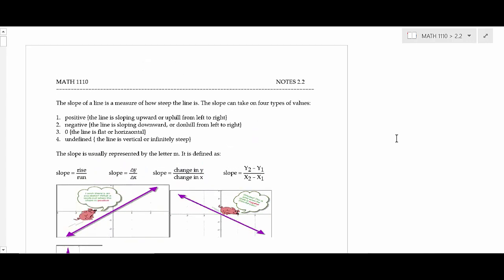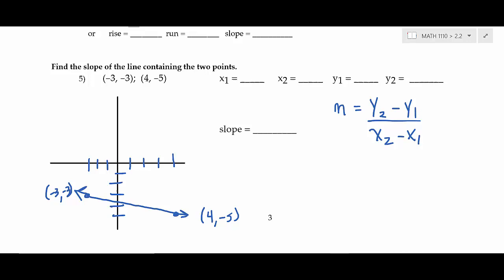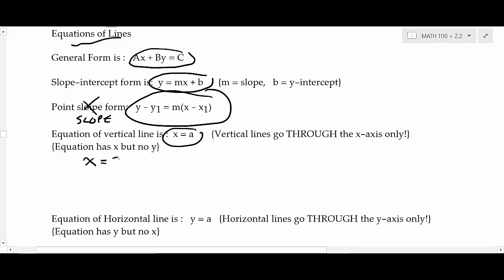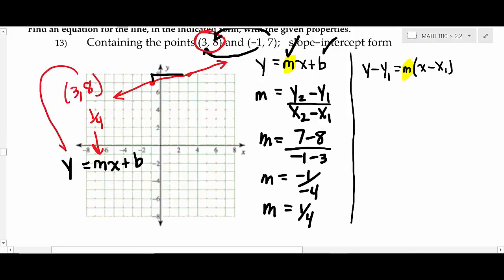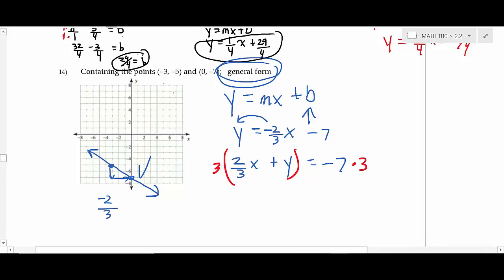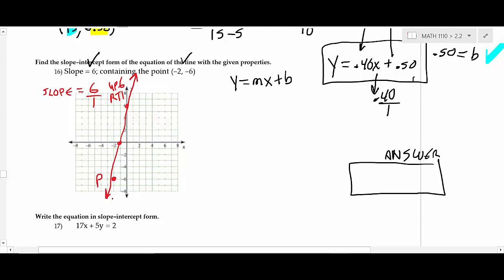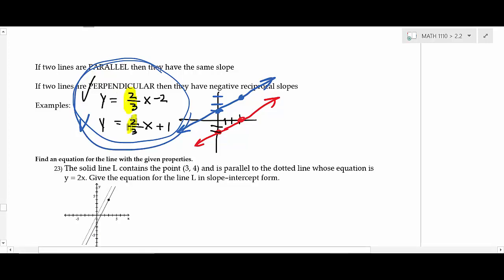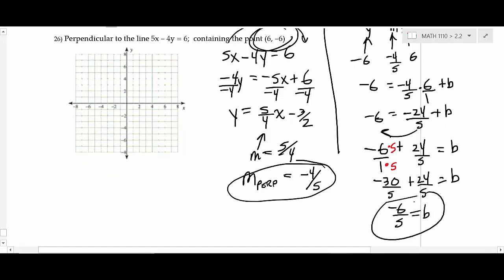MATH 1110 College Algebra Section 2.2 Linear Functions